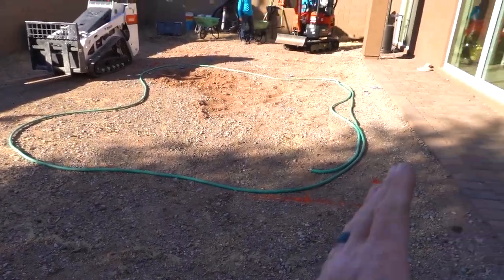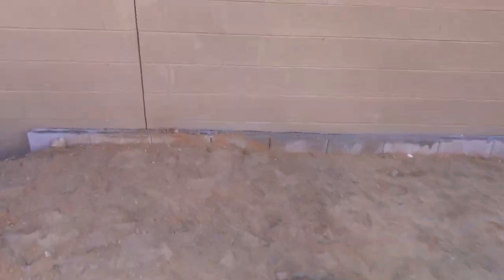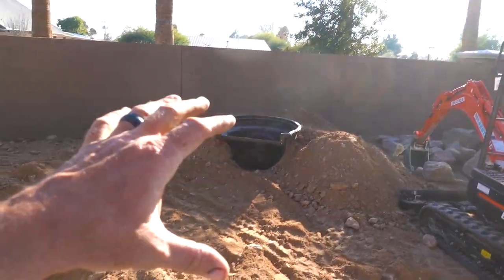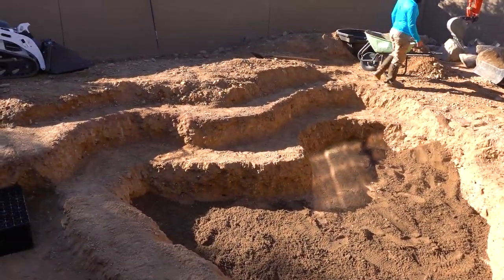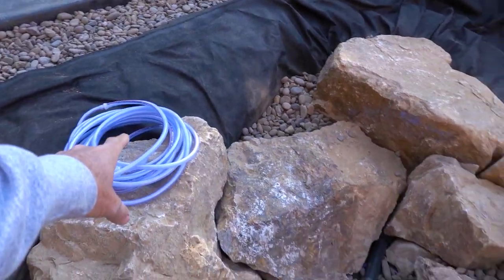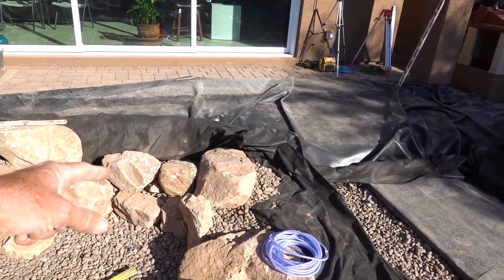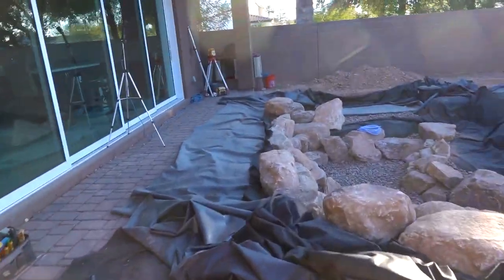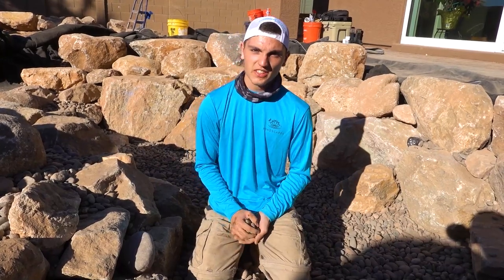Ecosystem pond with INTAKE BAY and Aeration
Watch how we take our clients painting and making it a reality in her Phoenix, Arizona backyard. This pond has it ALL! It is a 13x17x30" deep pond that includes an intake bay, aeration, and fish caves. We have special guest appearances from a few pond friends you don't want to miss.